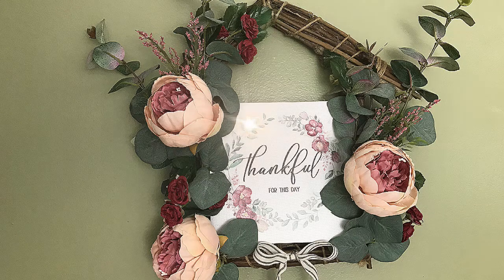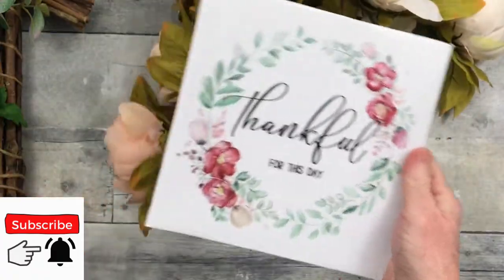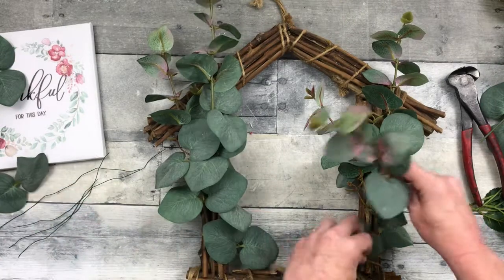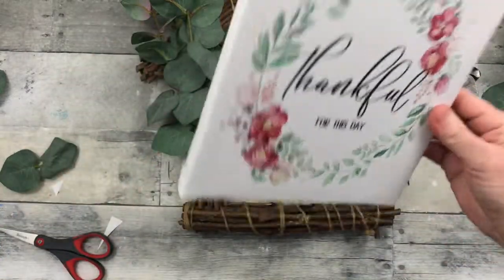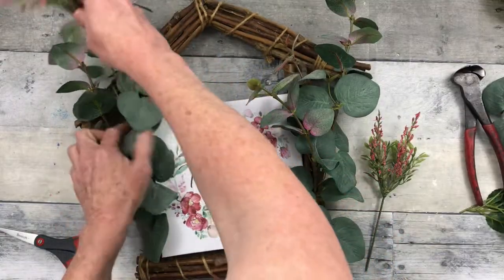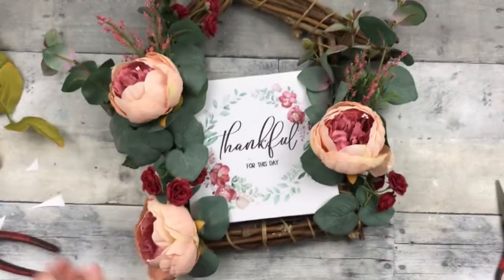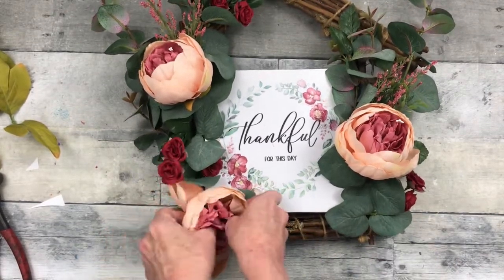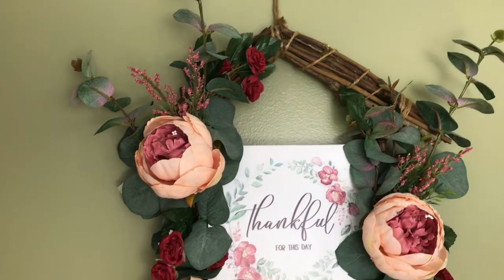UNBELIEVABLE Rustic Cottage House Shape Wood Wreath from Dollar Tree and Thrift Supplies!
I could not wait to use these beautiful flowers and eucalyptus on this house shaped twig wreath. This thrift flip is a rustic cottage wreath with Dollar Tree accents to be added to your summer DIYs and crafts TO DO list! You can always use an inexpensive thrift or garage sale square wreath instead.
These kinds of projects are budget friendly and you can make it your own!

I went on a search for these beautiful peonies for you guys and found some very similar on amazon! Here is the link if you are interested.

Thanks!